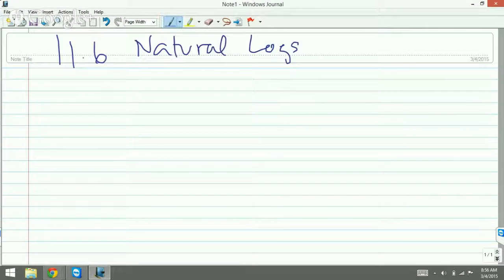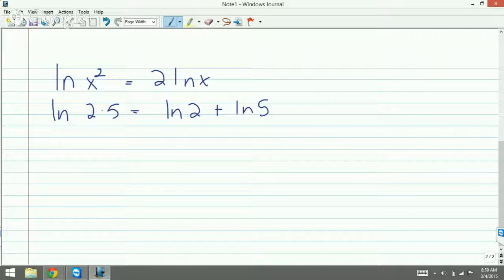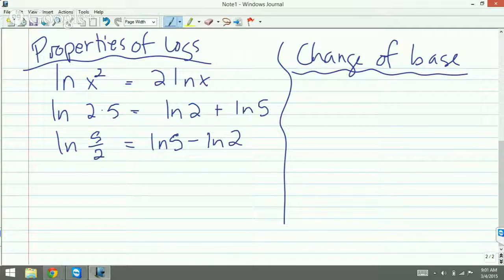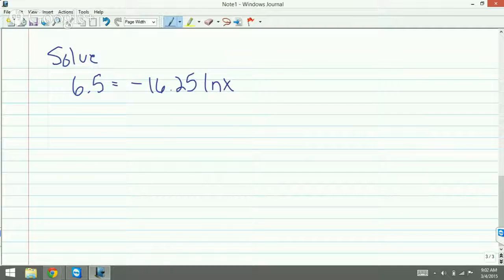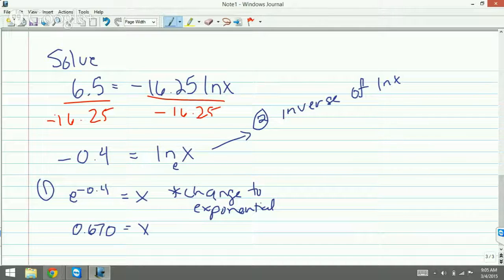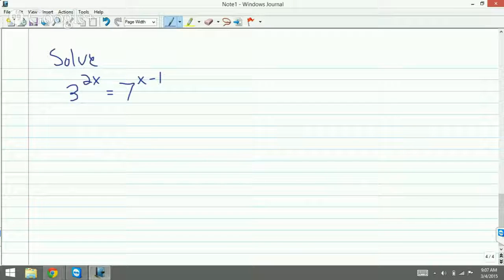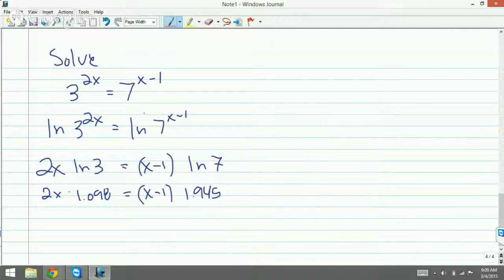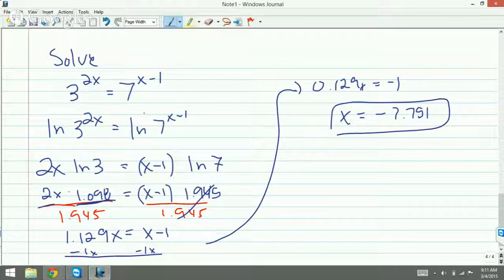Trig 11.6 Natural Logs